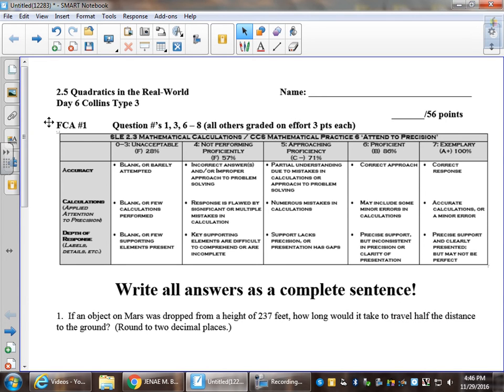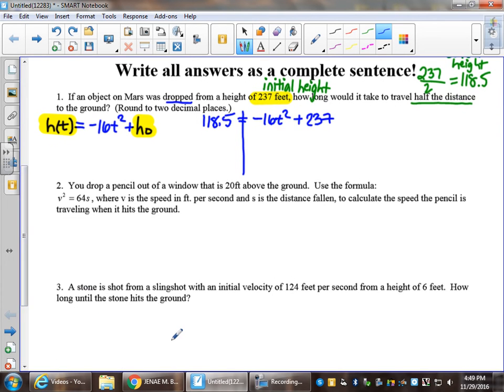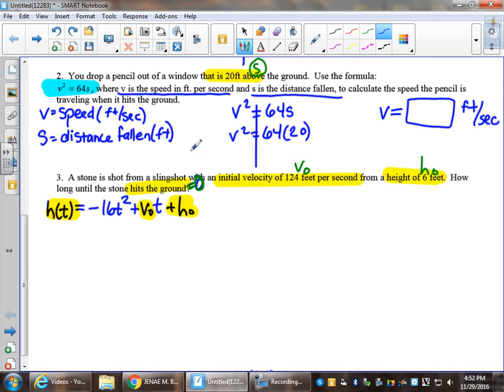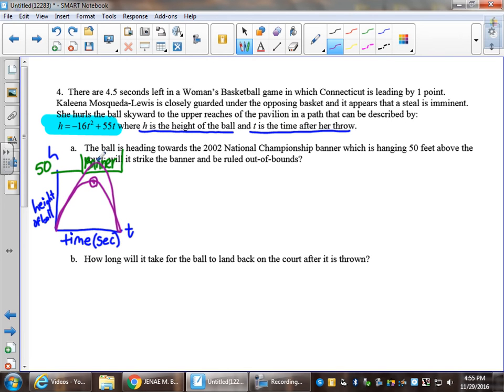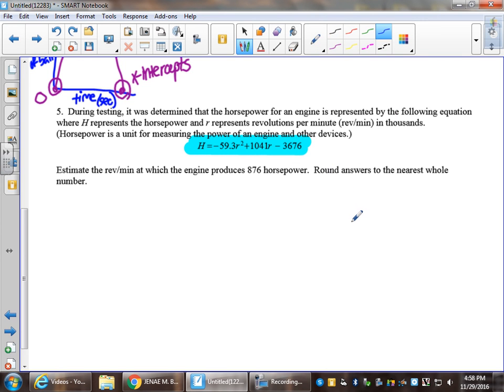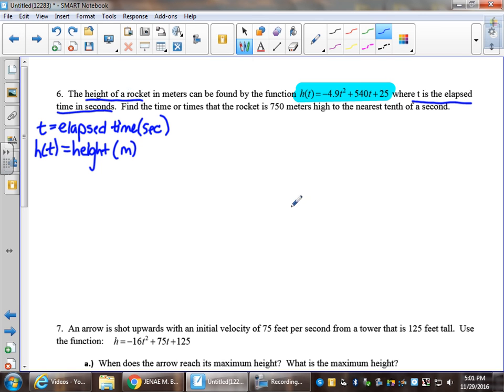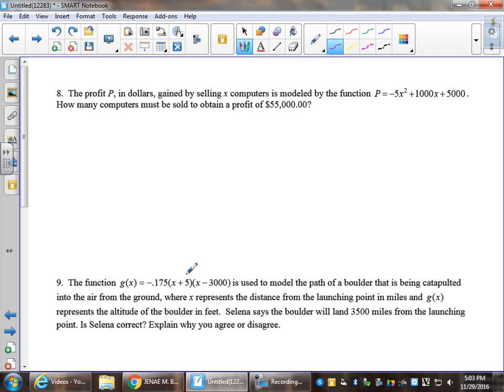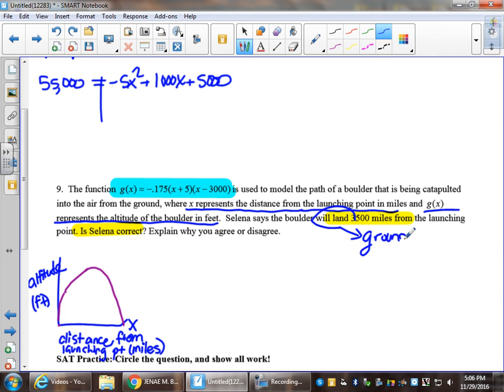Day 6 Real World Quadratic Solving Type 3 Hints